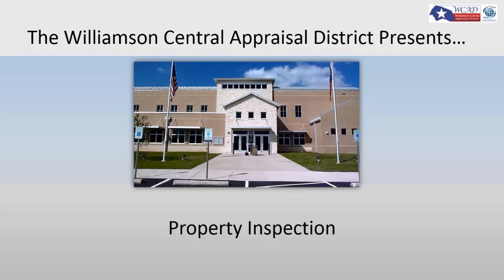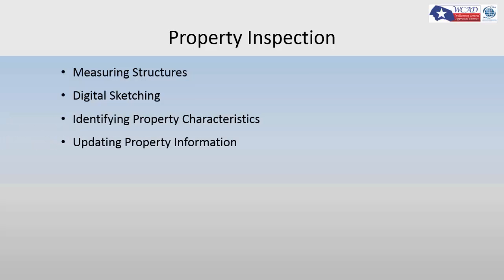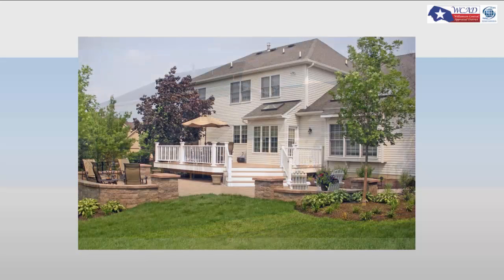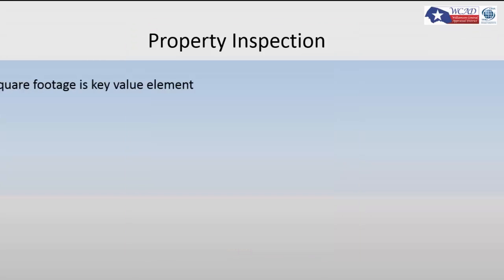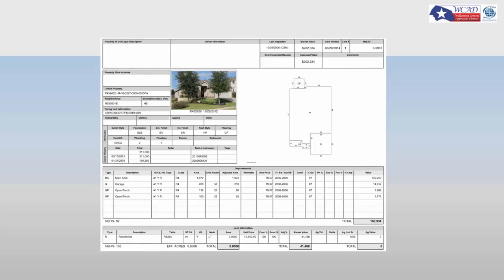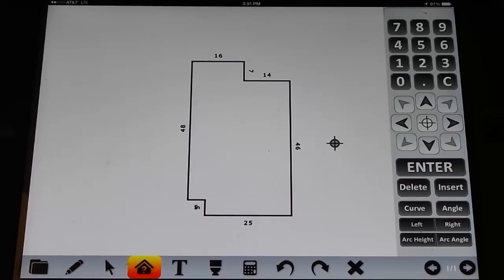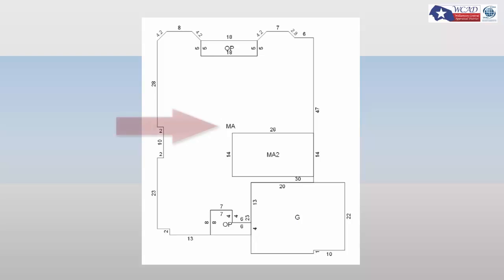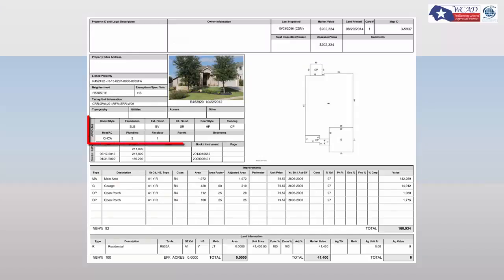Property Inspection - Williamson Central Appraisal District